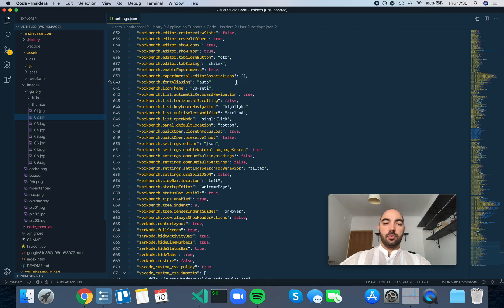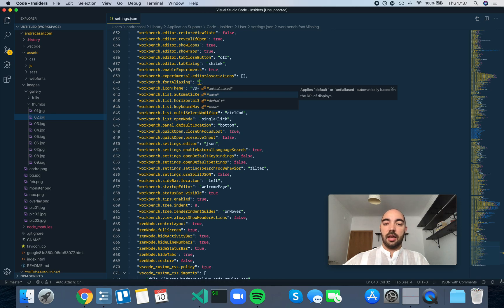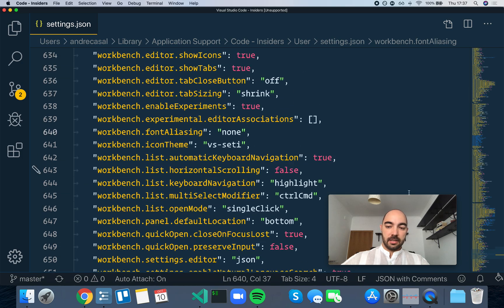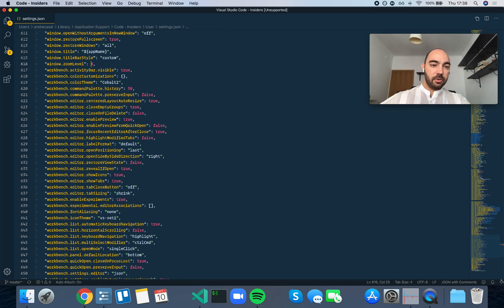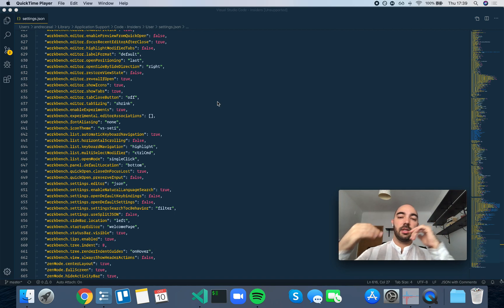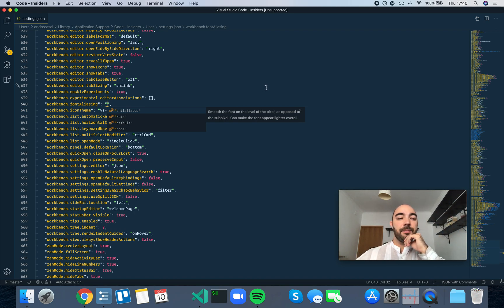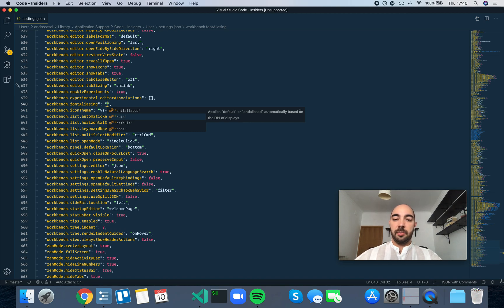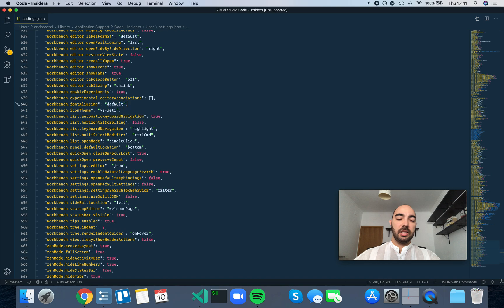VS Code Setting: workbench.fontAliasing